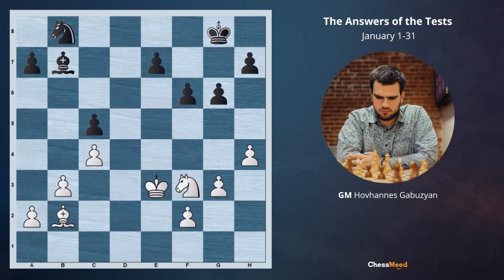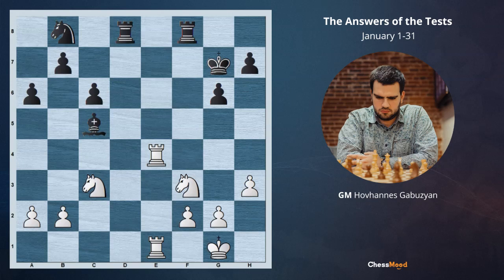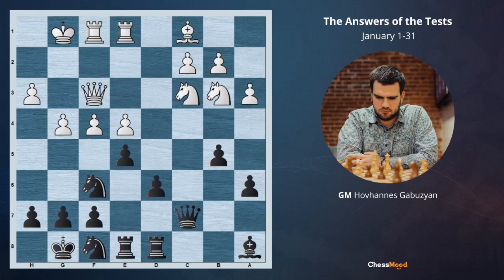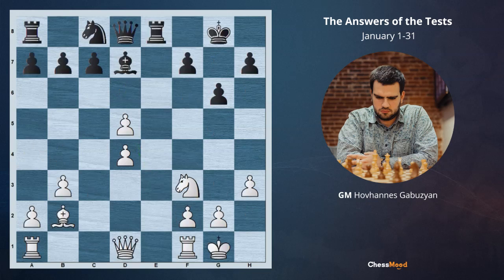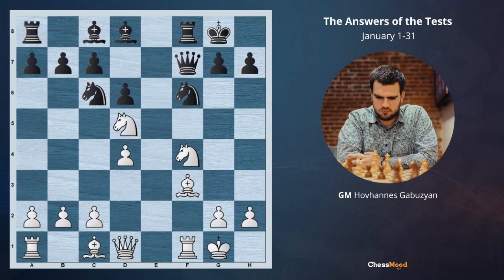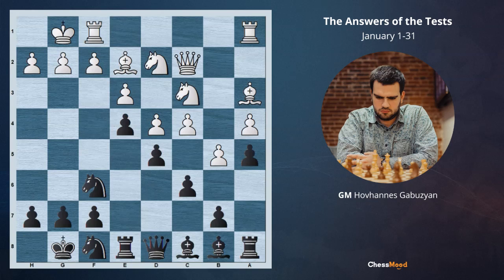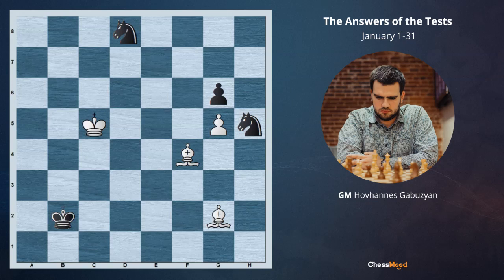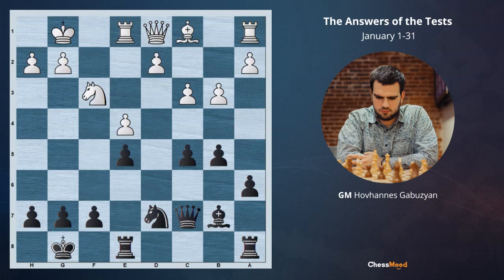Daily Lesson Tests' Answers | #1-31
In this video, we will discuss the answers to all the Daily Lessons’ tests in the month of January (starting from Daily Lesson 1 - Daily Lesson 31).

0:00 - 0:26 - Welcome to Daily Lesson Tests’ Answers for January
0:26 - Daily lesson #1 - The Useless Bishop
1:24 - Daily lesson #2 - SU 35
2:20 - Daily lesson #3 - Tactics in Chess | Tips
2:42 - Daily lesson #4 - The Checks that Save Games
4:02 - Daily lesson #5 - Show Your Cards | Part 1| Delaying with Castling
5:04- Daily lesson #6 - Show Your Cards | Part 2| Dealing with a Multifunctional Piece
6:14 - Daily lesson #7 - What You Should Do with Your Weak Pawns | Part 1
7:13 - Daily lesson #8 - Counterattack with the Long Diagonals
8:13 - Daily lesson #9 - Planning in the Mopening
9:48 - Daily lesson #10 - Stopping the Counterplay First

11:00 - Daily lesson #11 - How to Break Solid Positions
12:49 - Daily lesson #12 - WWP - Winning Winning Position | Part 1
14:13 - Daily lesson #13 - Fixing the Weakness
15:28 - Daily lesson #14 - What You Should Do with Your Weak Pawns | Part 2
16:35 - Daily lesson #15 - Attack Like a Viking | Part 1 | Mobilization
18:22 - Daily lesson #16 - Attack Like a Viking | Part 2 | Open up Lines
19:56 - Daily lesson #17 - The Checks that Save Games | Part 2
21:00 - Daily lesson #18 - King's Safety
22:46 - Daily lesson #19 - Latvian Gambit - The refutation
23:53 - Daily lesson #20 - When it's Exception

25:48 - Daily lesson #21 - Attack Like a Viking | Part 3 | Targeting Weak Pawns
27:07 - Daily lesson #22 - Attack Like a Viking | Part 4| Provocation
28:14 - Daily lesson #23 - Chess Battery | Part 1
28:31 - Daily lesson #24 - Chess Battery | Part 2
29:43 - Daily lesson #25 - Converting an Advantage: Transitioning to a Winning Pawn Endgame
32:28 - Daily lesson #26 - Aiming Weak Pawns
34:07 - Daily lesson #27 - The Power of Bishop Pair | Part 1
35:22 - Daily lesson #28 - The Power of Bishop Pair | Part 2
37:10 - Daily lesson #29 - The Power of Bishop Pair | Part 3 | Bishops vs Knights
38:21 - Daily lesson #30 - Weak Central Pawn

39:35 - Daily lesson #31 - Sneaky Qa5 and Qa4 Checks
40:22 - Conclusion